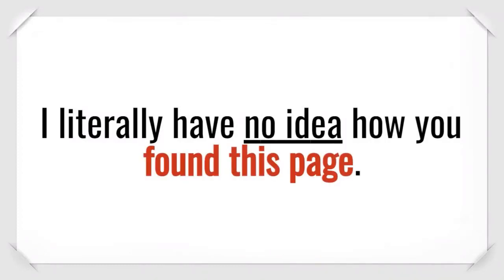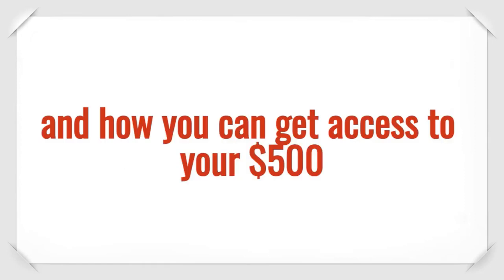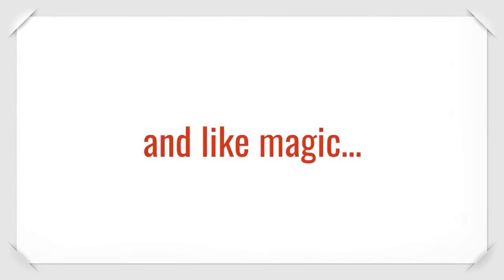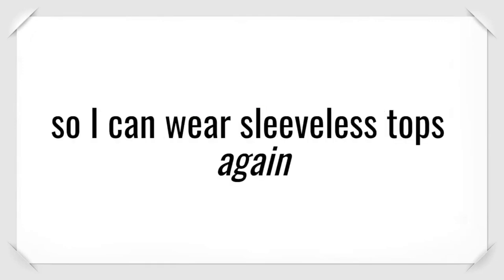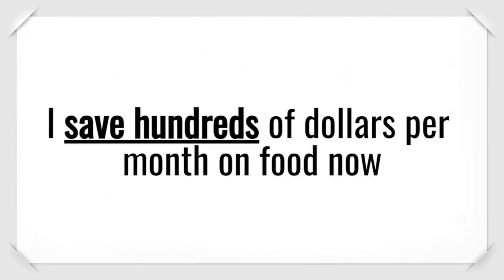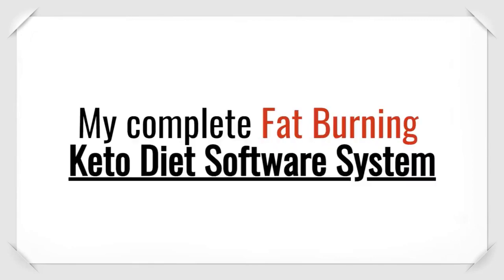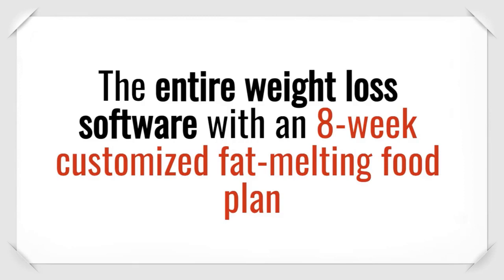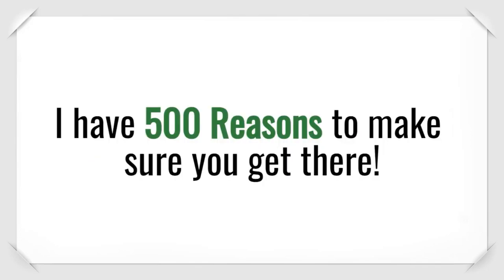How To Lose |Weight Fas: Easy Custom Keto Meal Plan